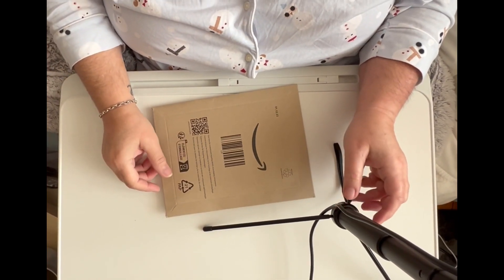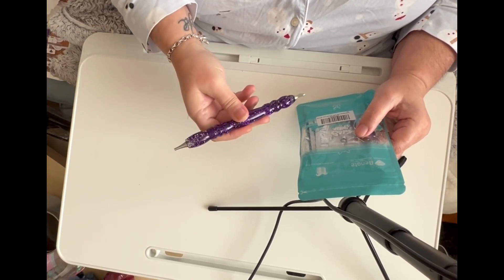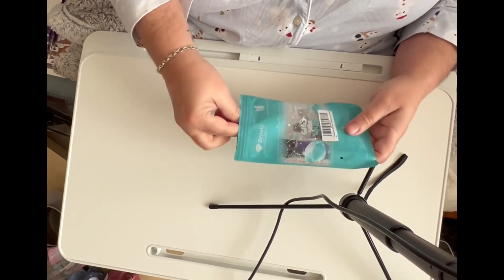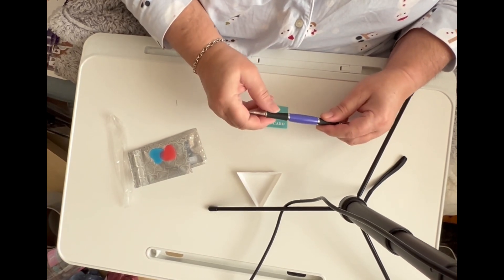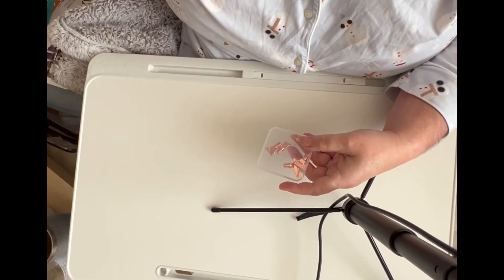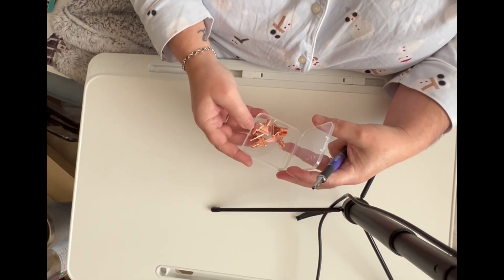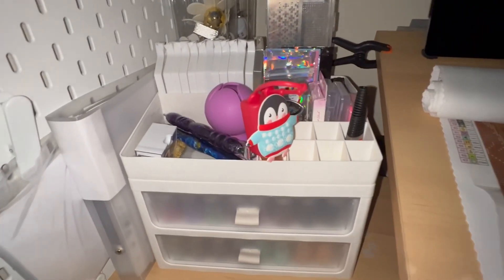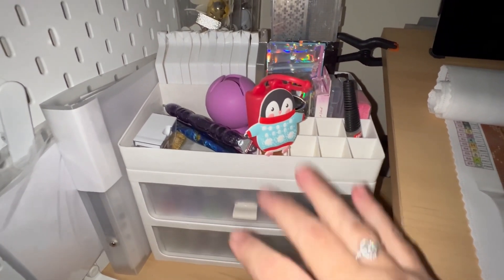Recent Amazon purchase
Hi my name is Deborah and one of my hobby’s that I have started doing again is diamond painting. I can even do this on the days I have bad pain as it’s easy on the hands.

Thank you for joining me today and I hope you enjoy this video.

Join me on Insta… bless this empty nest

Amazon wish list…